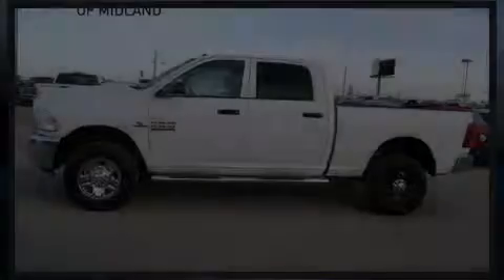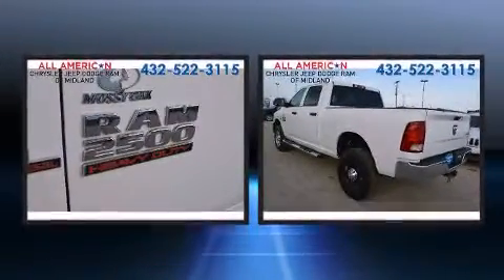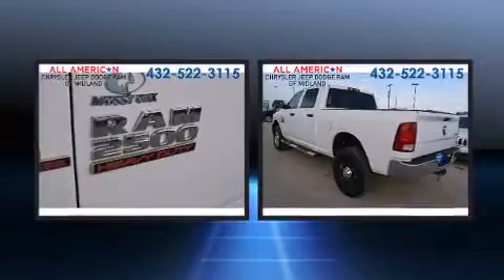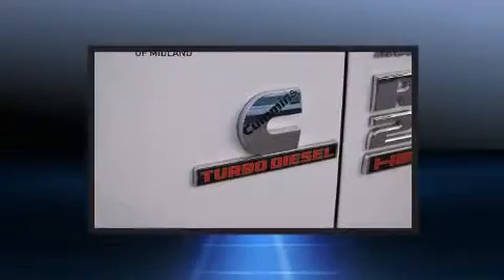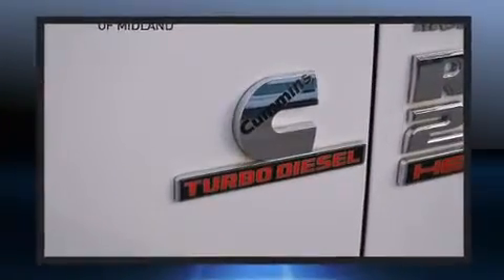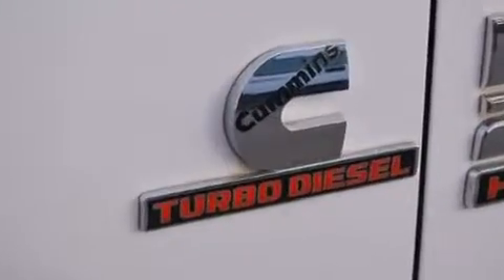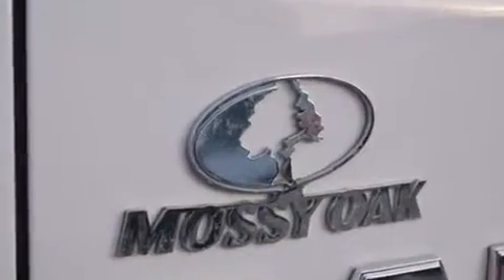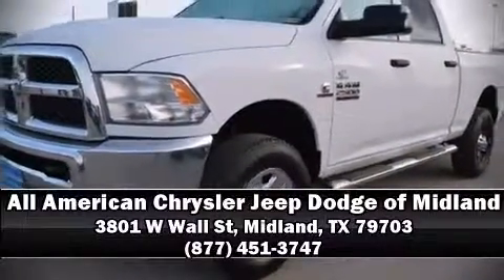2014 Ram 2500 Tradesman in Midland, TX 79703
Introducing the 2014 Ram 2500. This 4 door, 6 passenger truck still has less than 10,000 miles! It features an automatic transmission, 4-wheel drive, and a refined 6 cylinder engine. Top features include air conditioning, a tachometer, a rear step bumper, a front bench seat, fully automatic headlights, tilt steering wheel, a trailer hitch, and power windows. Curtain airbags combine with standard stability control in creating a comprehensive safety network. A Carfax history report indicates just one previous owner. Our sales reps are knowledgeable and professional. They'll work with you to find the right vehicle at a price you can afford. Come on in and take a test drive!